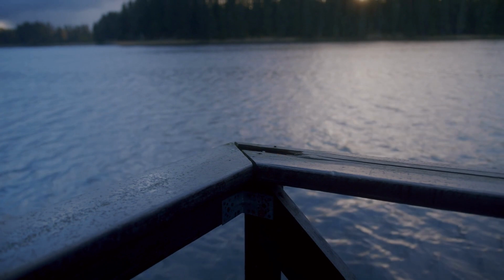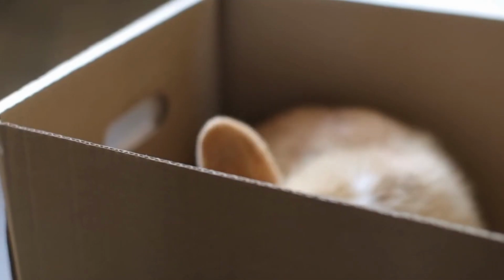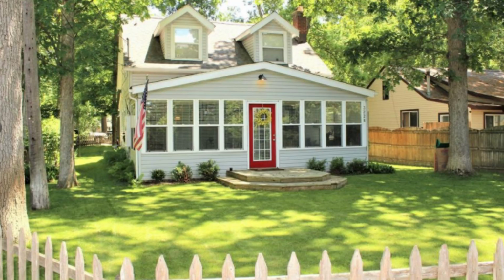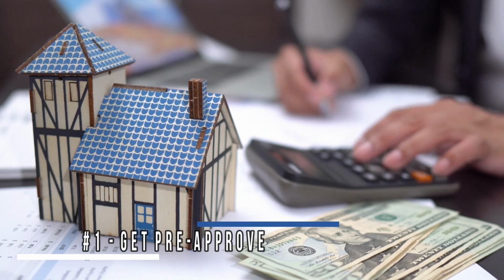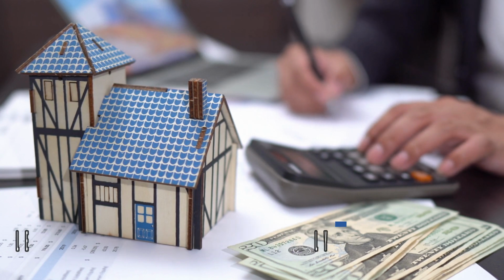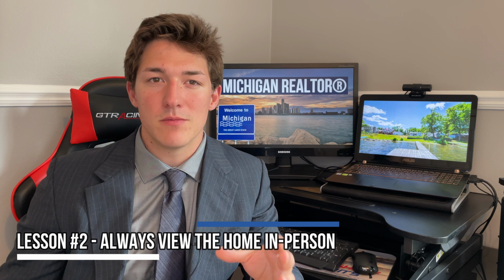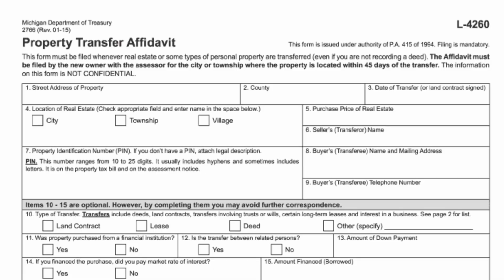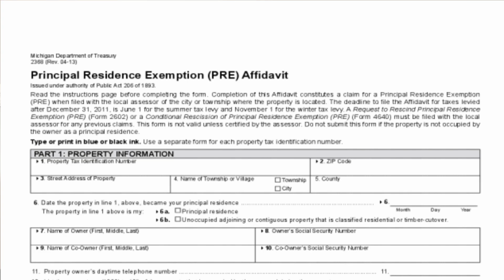DON'T Buy A Lake House In Michigan! Yet..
What’s going on everyone, it’s Andrew McManamon, a licensed real estate professional in the great state of Michigan. In this week’s video, I wanted to do something a little different and go over buying my new house from start to finish. Stick around, because I am not leaving anything out of this one, and I’ll include a little messy home tour at the end.

Andrew McManamon is a licensed Real Estate Professional with Signature Sotheby's International Realty. All the information given throughout his videos are based on current or prior experiences, and serve as educational purposes only. Please consult with a local real estate agent, real estate attorney and/or mortgage lender to see if this information is applicable to your situation.